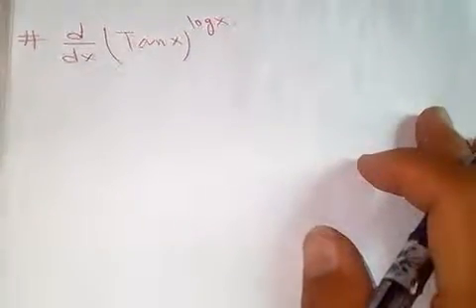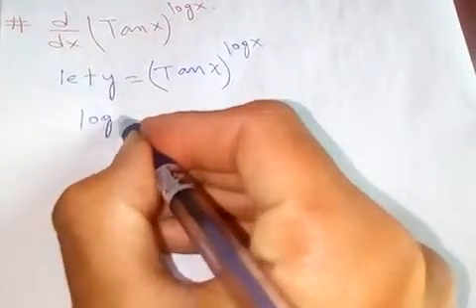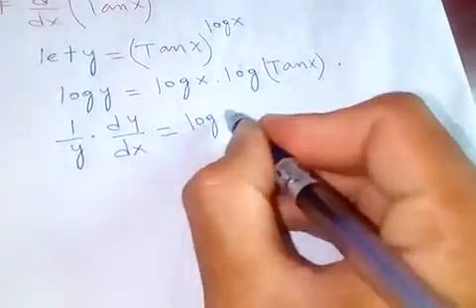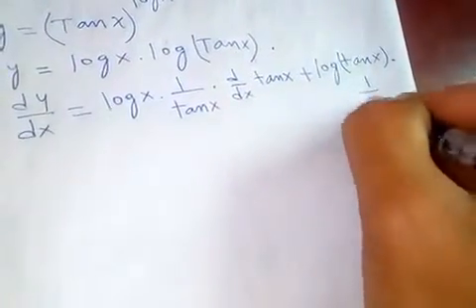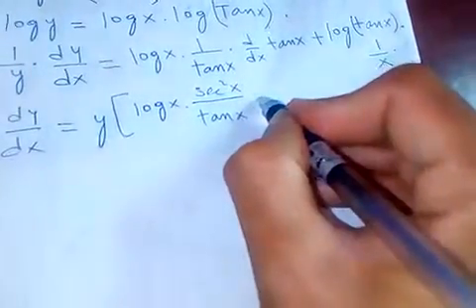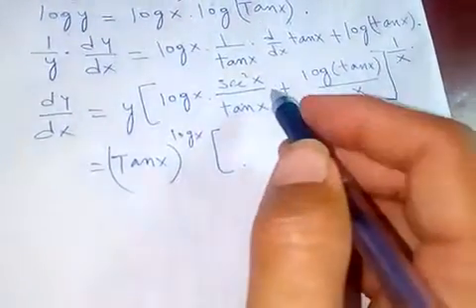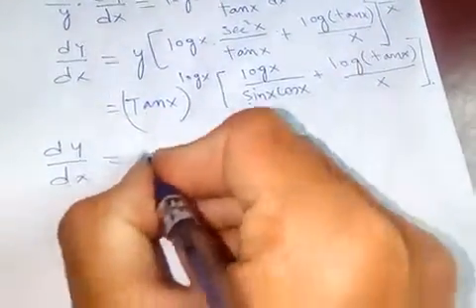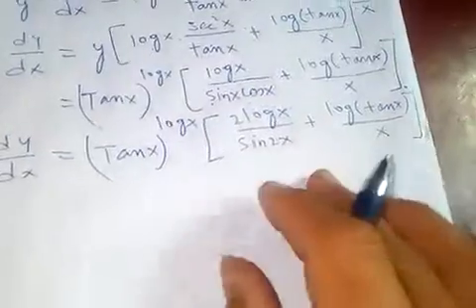DERIVATIVE OF Tanx power logx.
You can check out my video on proof of logarithmic differentiation